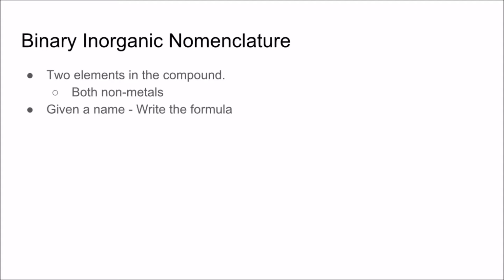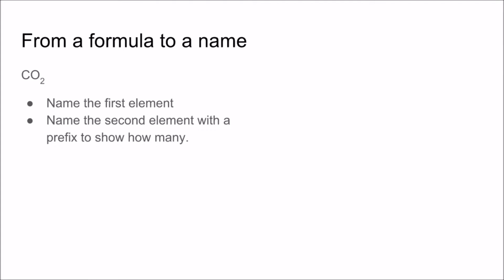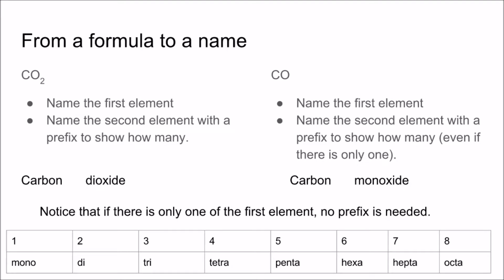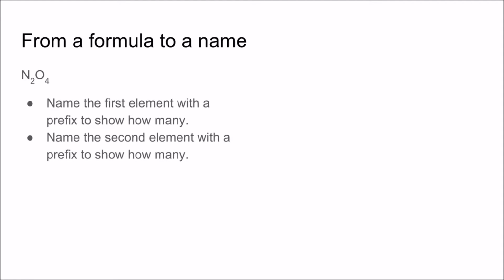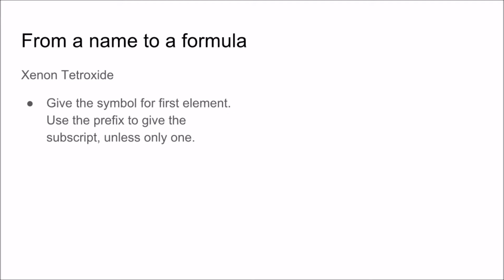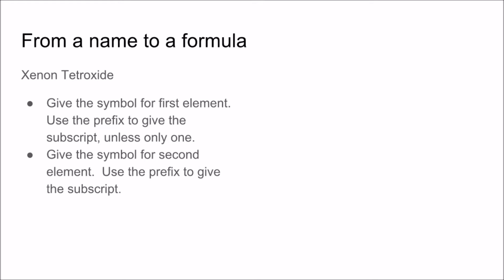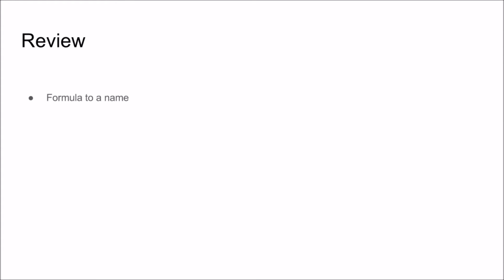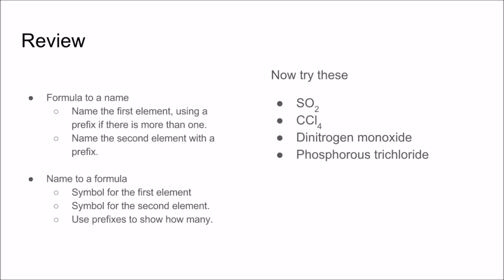Chemistry Nomenclature - Part Three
This video on chemical naming focuses on non-metals.  It walks through some examples of binary inorganic nomenclature involving two non-metals.  It was recorded by the same crack team who produced parts 1 and 2.